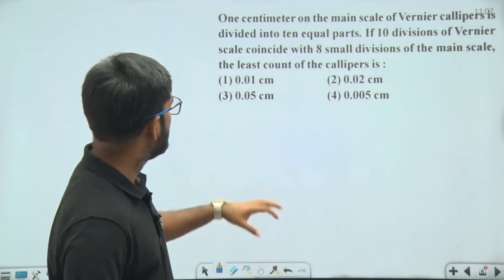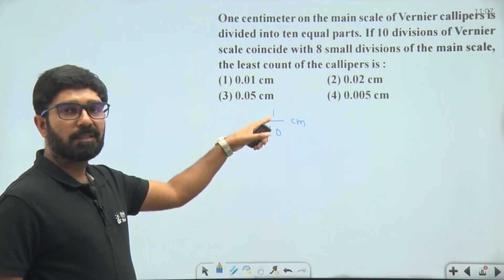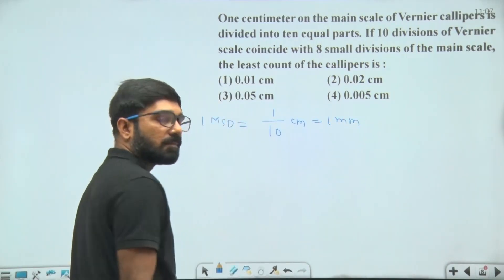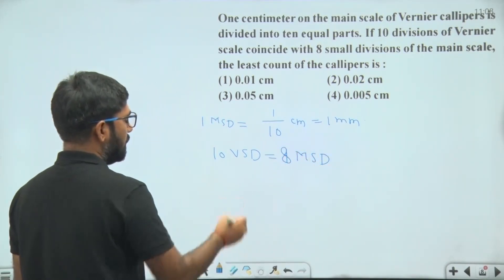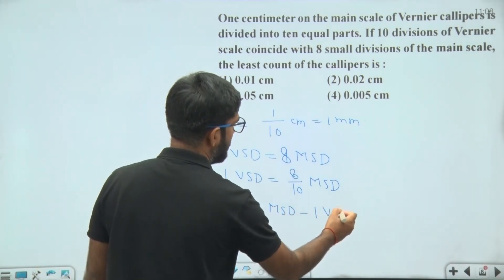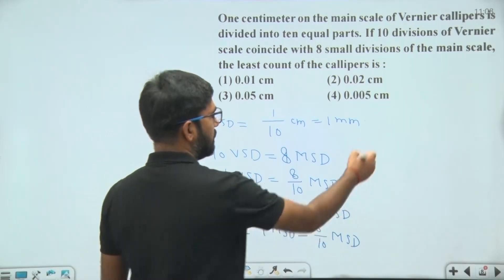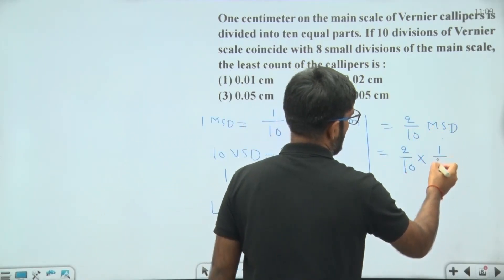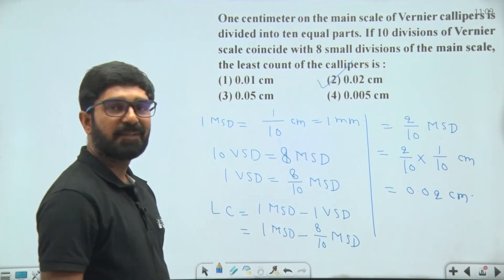Sample_Physics-Q.8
Get the best video contents related to IIT-JEE (Main and Advanced), NEET, Olympiads, NTSE and Board Exams. Videos are mostly related to physics, chemistry, mathematics and biology.